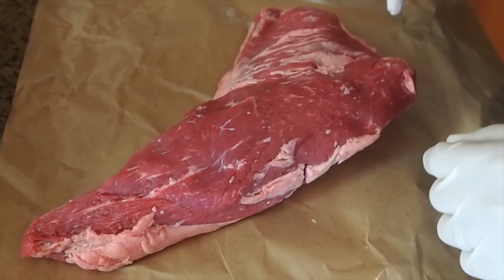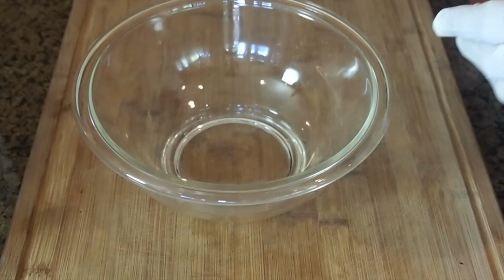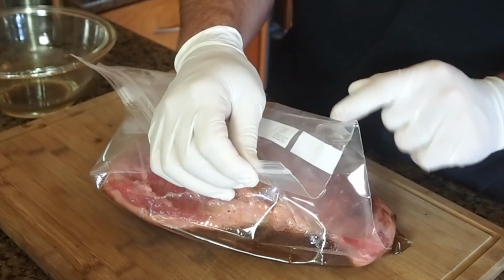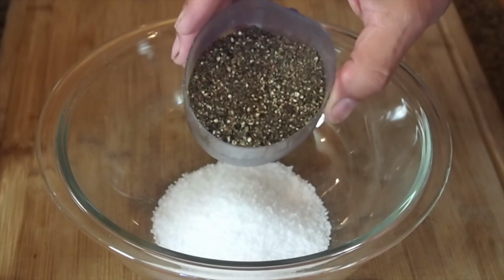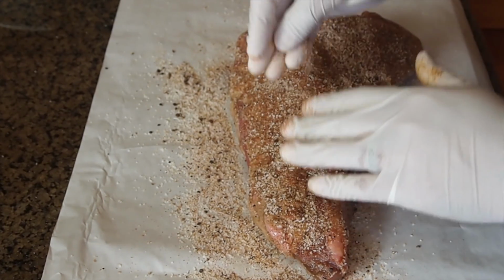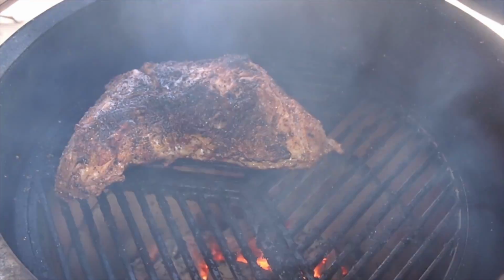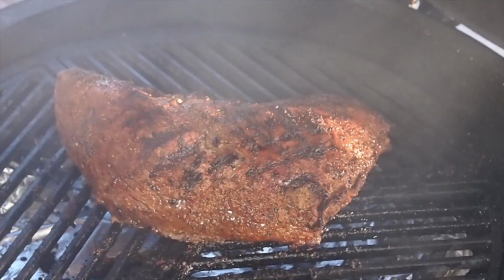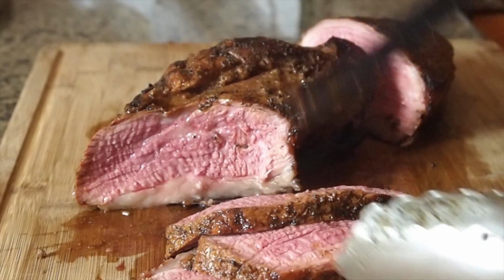Tri Tip On The Big Green Egg!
Tri Tip roast grilled on my Big Green Egg.